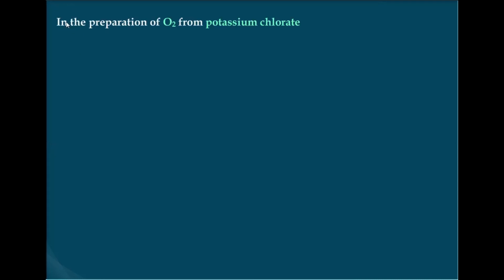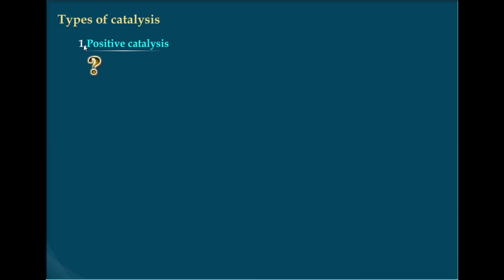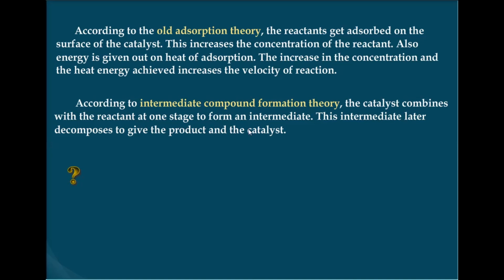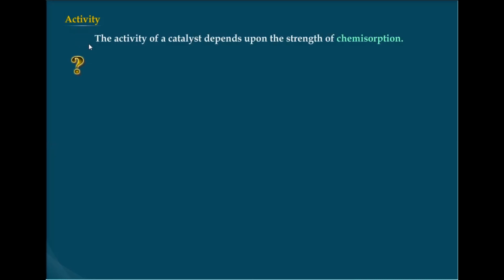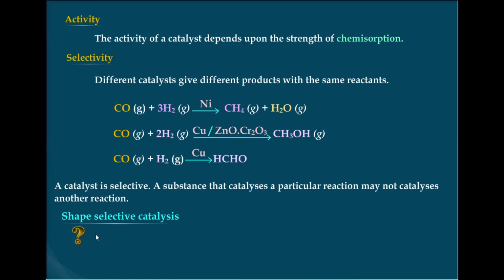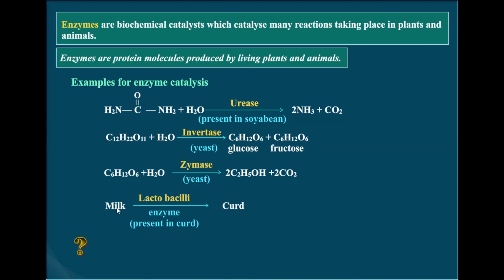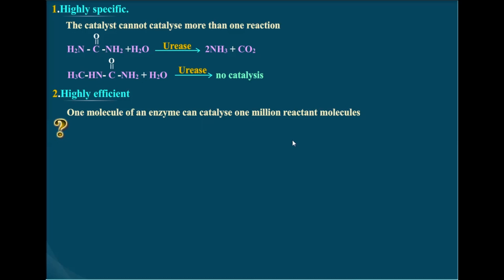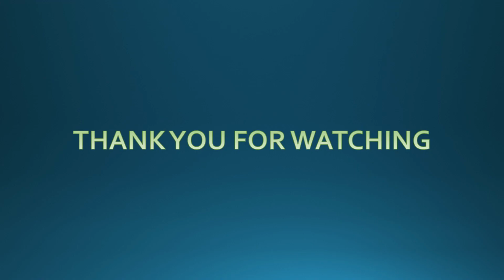Chemistry | Class XII | Surface Chemistry | Part 2 | Catalysis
Chemistry
Class XII
As per NCERT syllabus
Unit V Surface Chemistry
Topics Covered:Catalysis